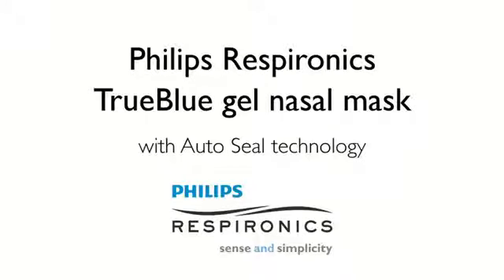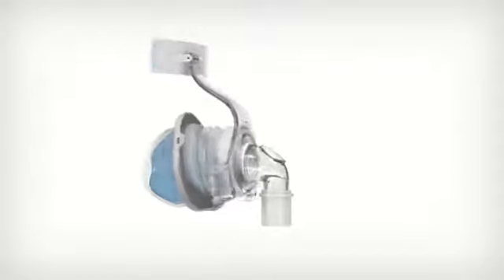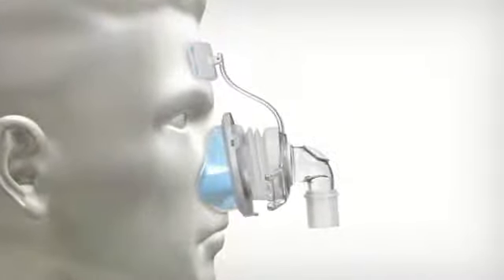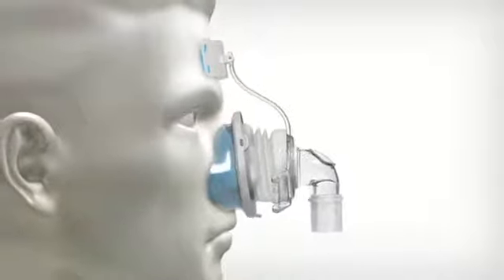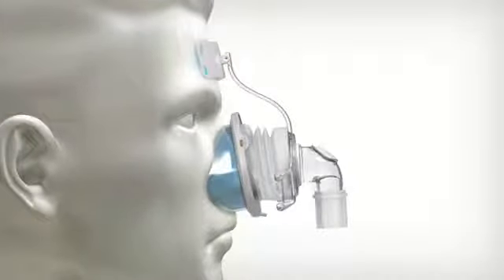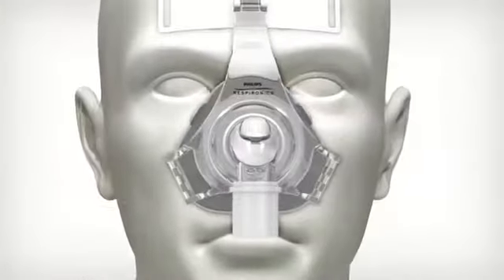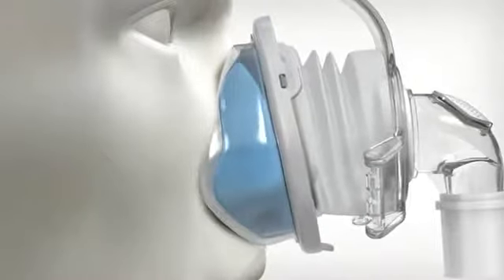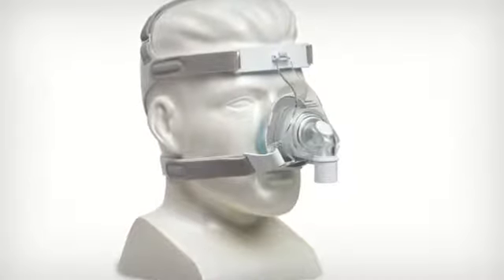TrueBlue_Introduction_from_Philips_Respironics by 1800CPAP.COM.mp4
TrueBlue gel nasal mask with Auto Seal technology. TrueBlue — the first blue gel nasal mask with Auto Seal technology. Designed to the Highest Standards

Headgear has inlaid adjustable straps that converge into a single back panel with a crown strap for added stability.

Premium blue gel works together with the thin, form-fitting outer silicone membrane to create an effective, self-adjusting seal. Not only does our blue gel provide extra stability, it is thinner and lighter than ever before.

Freeform spring gives patients the ability to move in any direction. The soft silicone spring helps patients to get a better night's sleep by limiting disturbances to the seal.

TrueBlue is available in five comfortable sizes: petite, small, medium, medium wide, and large.